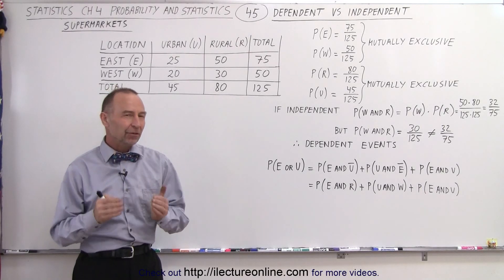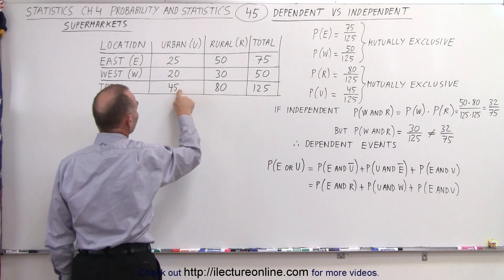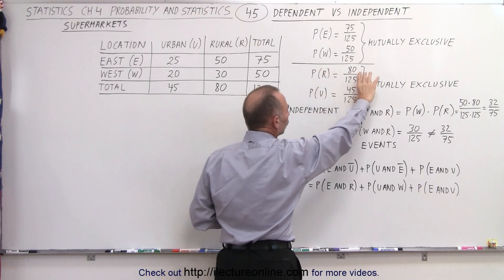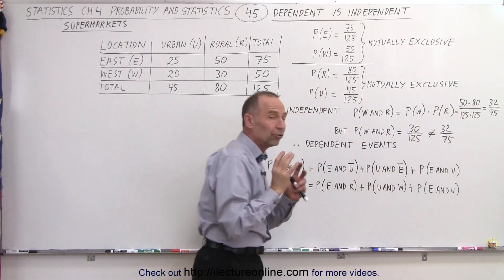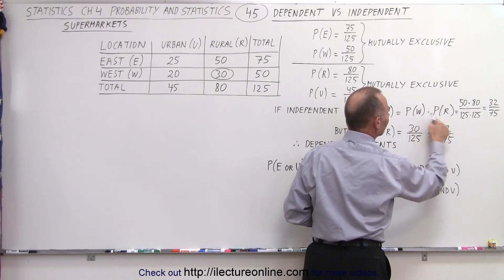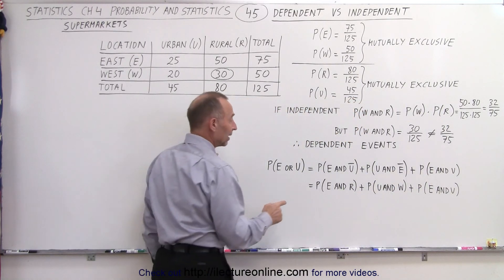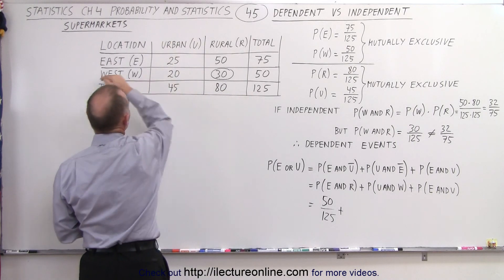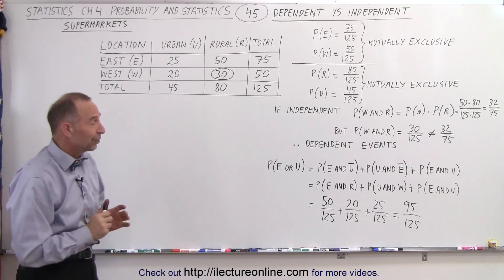Statistics: Ch 4 Probability in Statistics (45 of 74) Dependent VS Independent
We will determine if the events are dependent or independent of supermarkets located in the east or west and urban or rural areas.